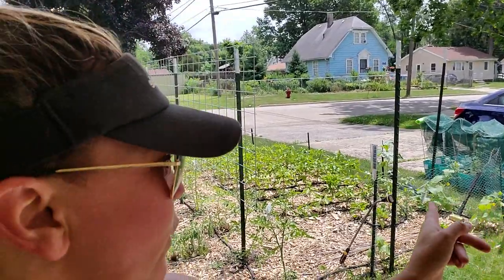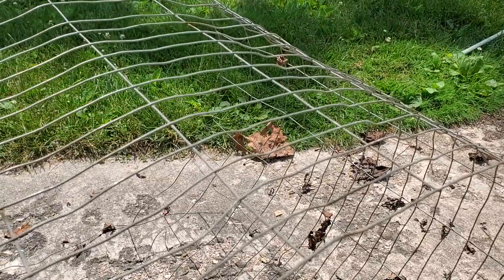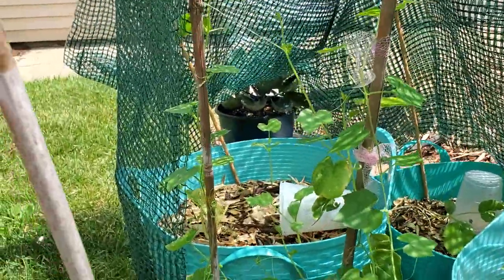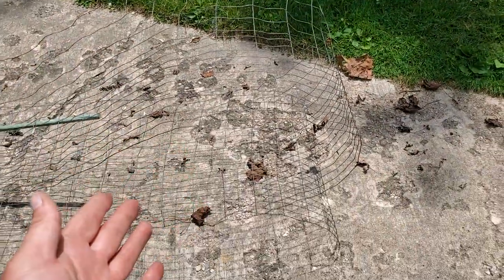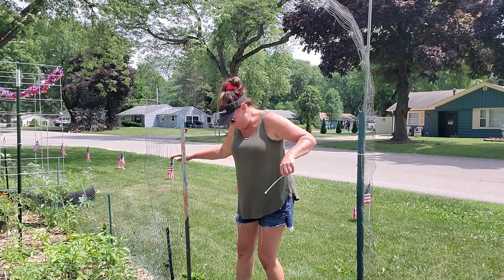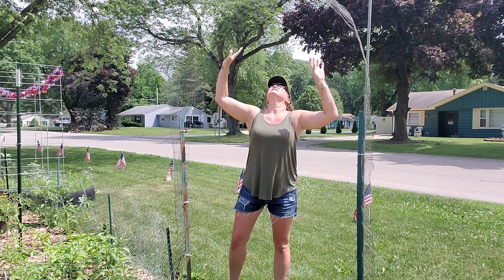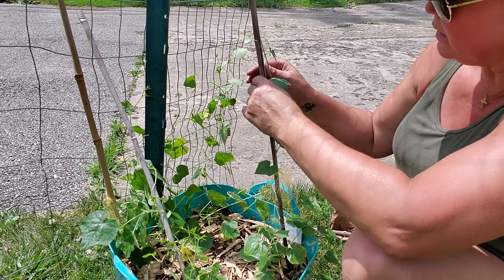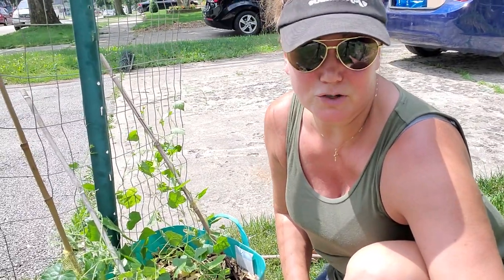Mexican Sour Gherkin Trellis construction. Cukeamelons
This is a video on how I made a trellis to support the verticle growth of my cukeamelons. I have 4 planted in a 6 gallon tub. I'm not sure if that is enough space or not. I have never grown these before. I am also not sure how heavy they get when it comes to the time of harvest. We shall see. Gardening is my education. I'm am as smart as I am the time I'm in my garden, if that makes sense. Lol. GBU!